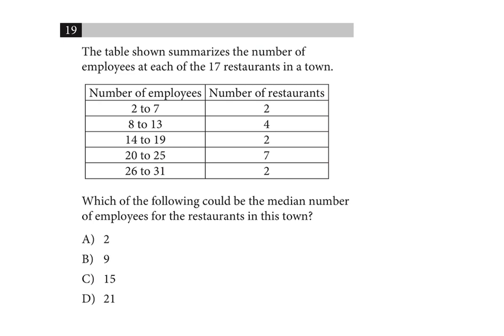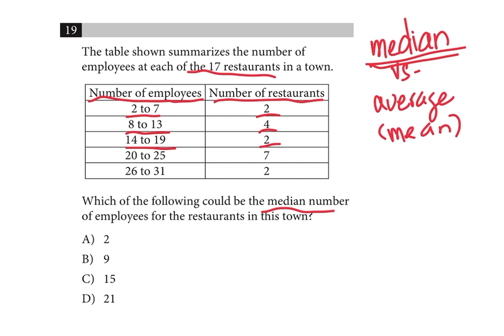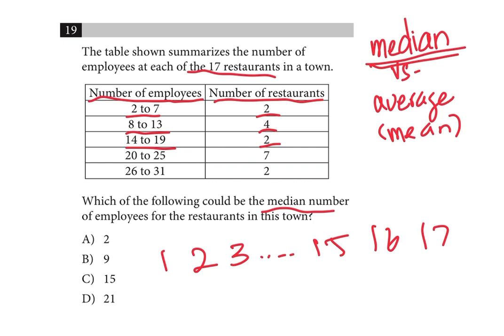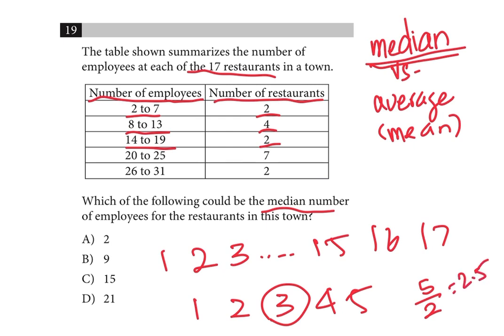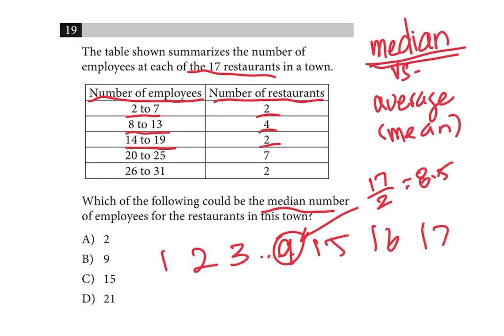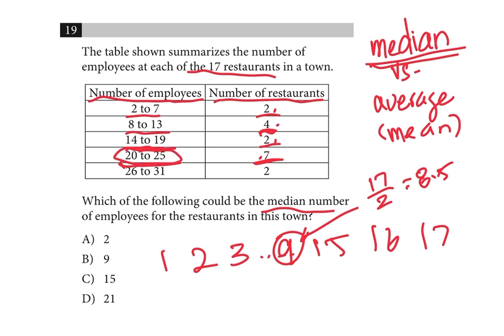Struggling with SAT statistics questions?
Struggling with SAT statistics questions? In this video, we break down a common SAT-style statistics problem step by step, helping you understand key concepts like mean, median, range, and standard deviation. Perfect for test prep and boosting your math score!